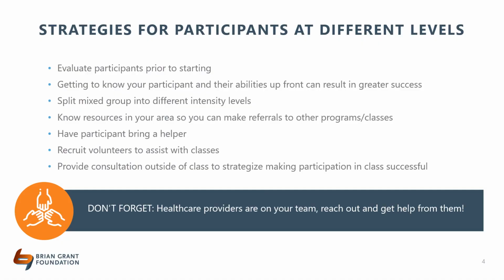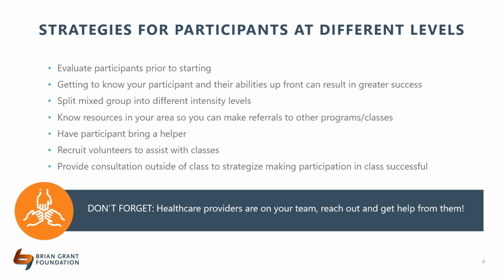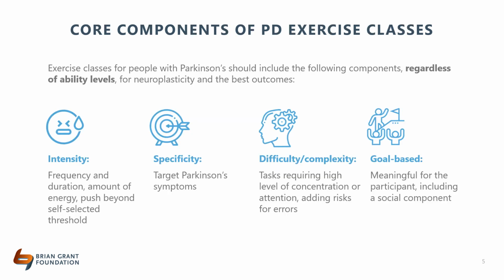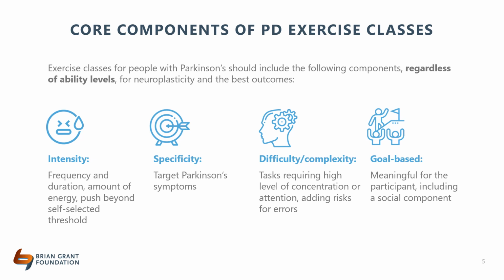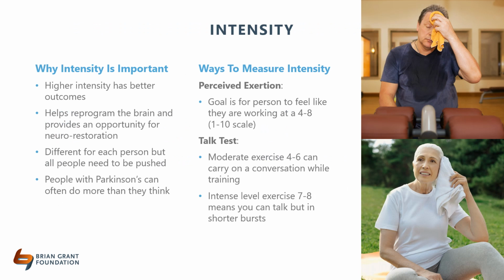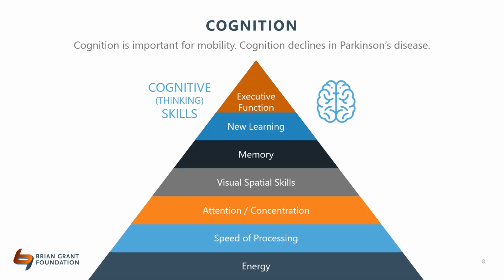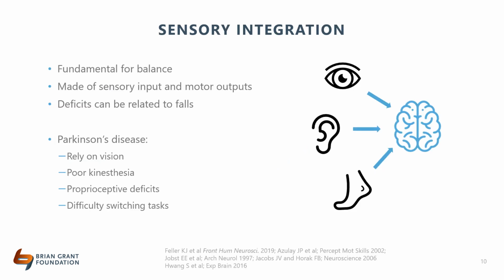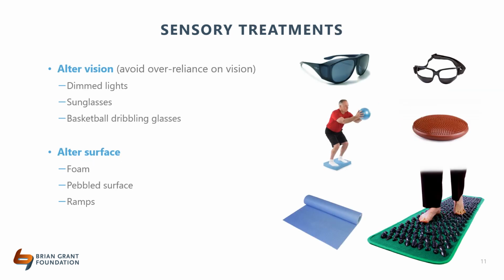Modifying Activities for Parkinson's Disease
In this video, Parkinson's exercise specialist Nancy Barlow provides an overview of modifying activities for people with PD.